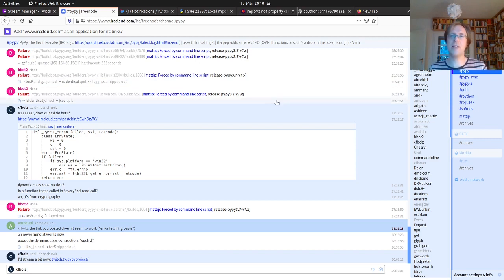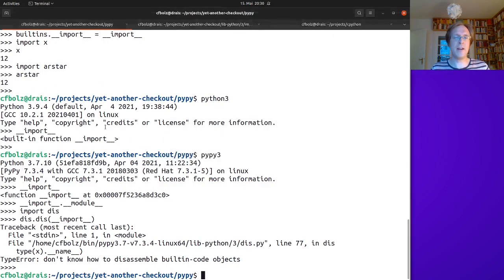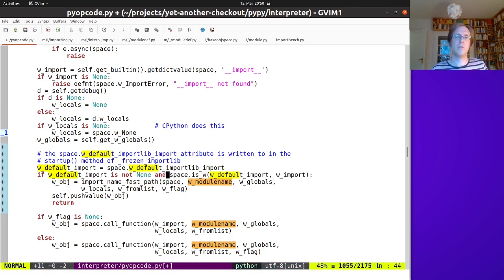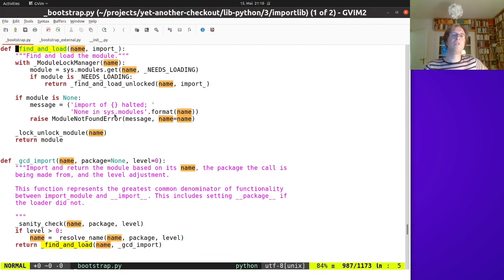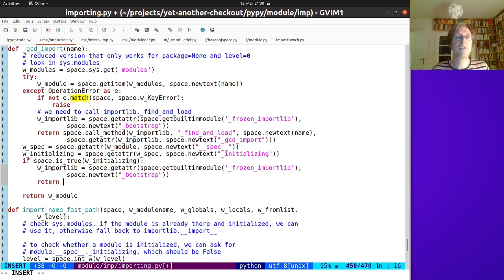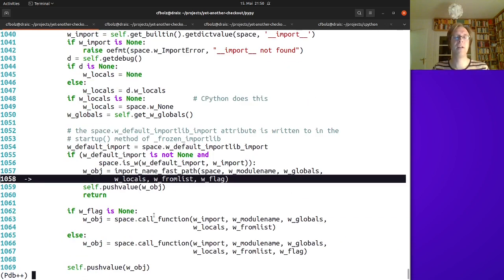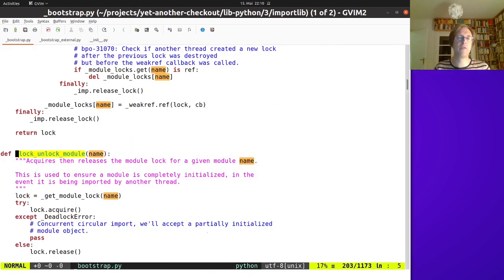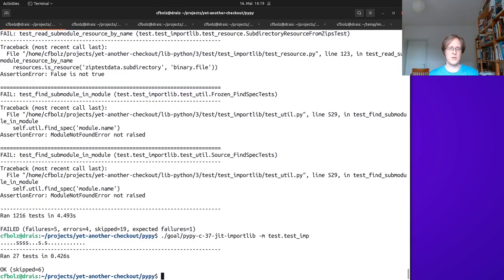PyPy Twitch Stream: PyPy3 import fast path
0:00 recording of twitch stream
2:10:36 coda one day later: the results!